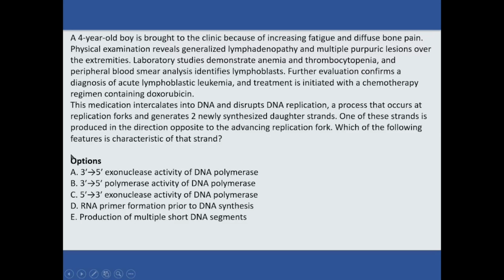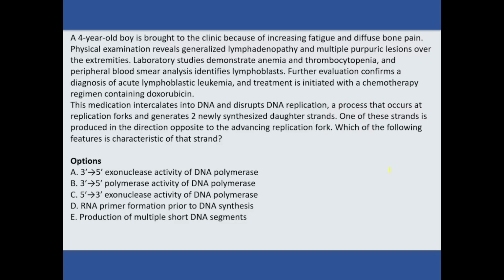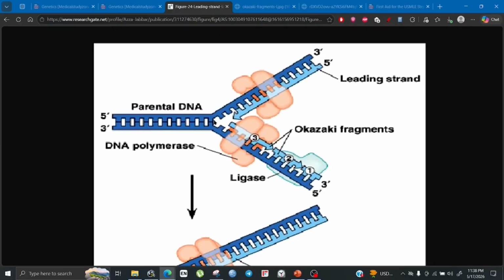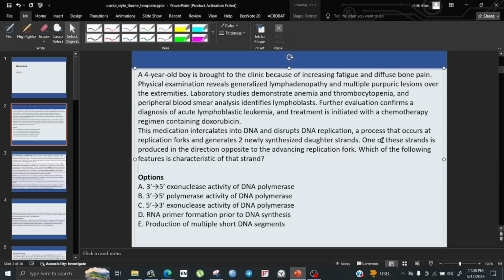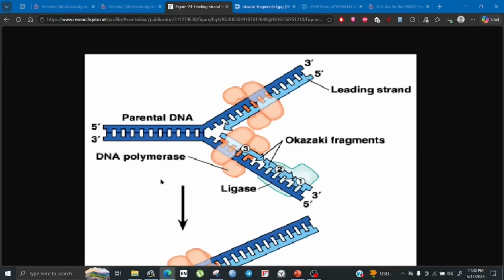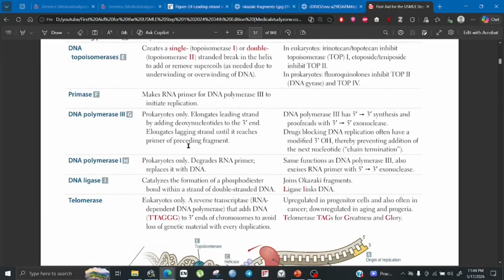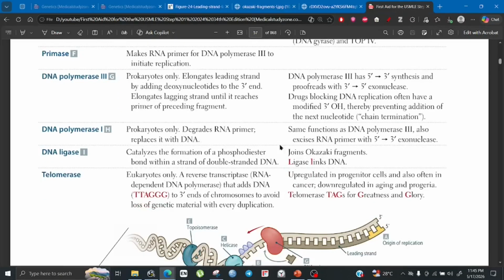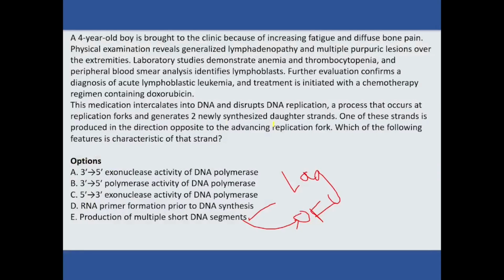USMLE STEP 1 QBANK | Genetics | UWORLD/NBME Concepts #1 (DNA REPLICATION) | FIRST AID